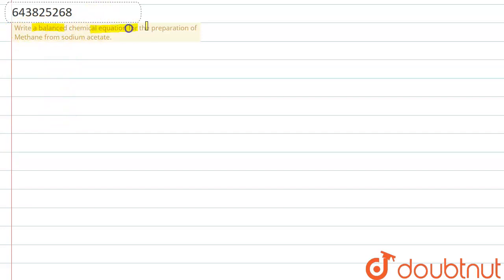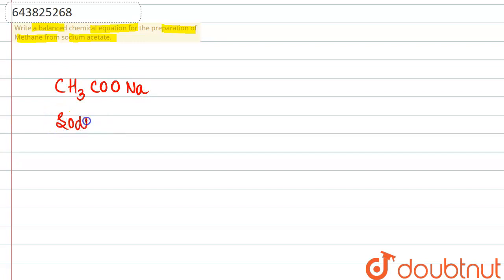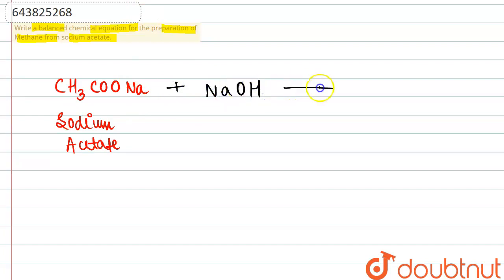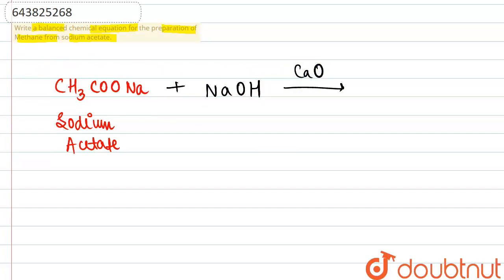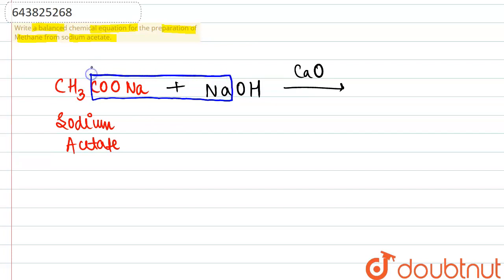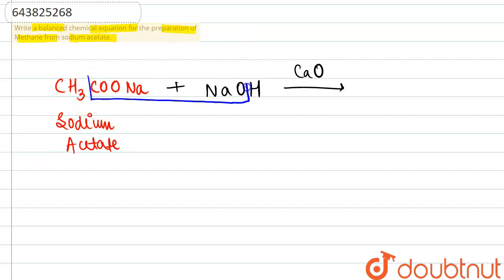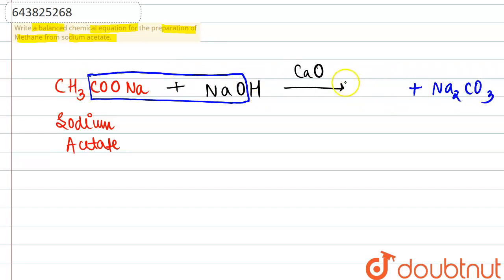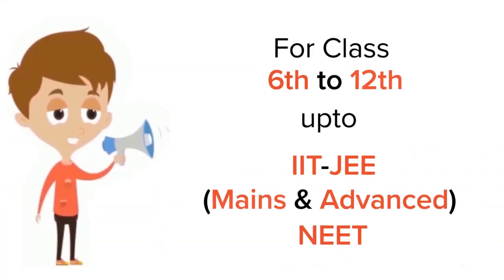Write a balanced chemical equation for the preparation of Methane from sodium acetate. | 10 | SA...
Write a balanced chemical equation for the preparation of Methane from sodium acetate.
Class: 10
Subject: CHEMISTRY
Chapter: SAMPLE PAPER 2019
Board:ICSE

👉 Have Any Query? Ask Us.